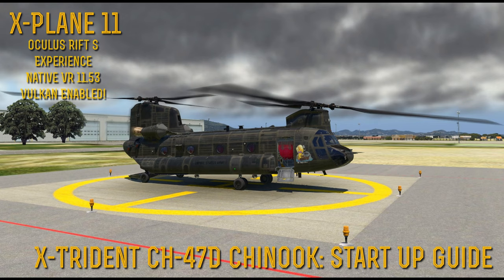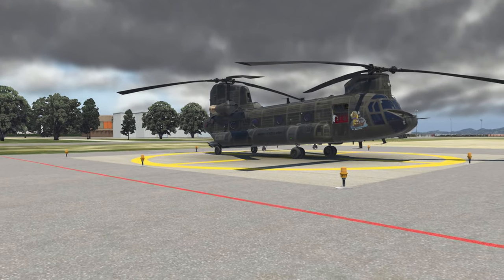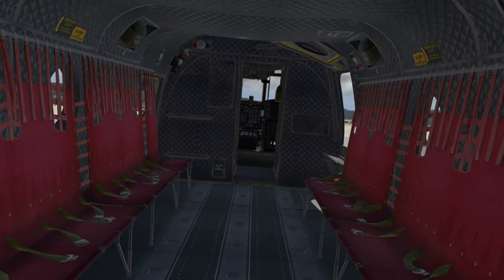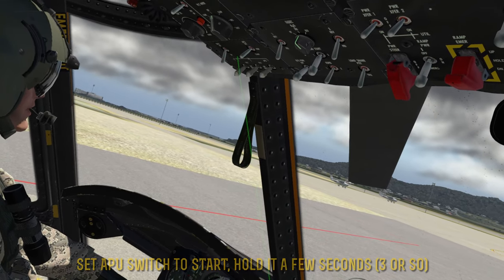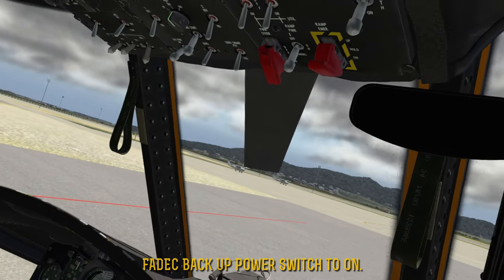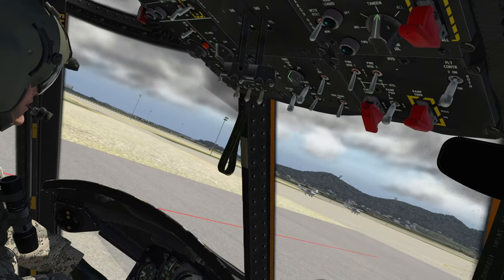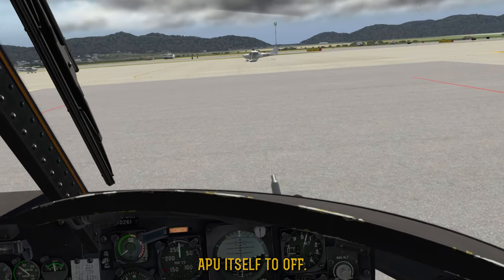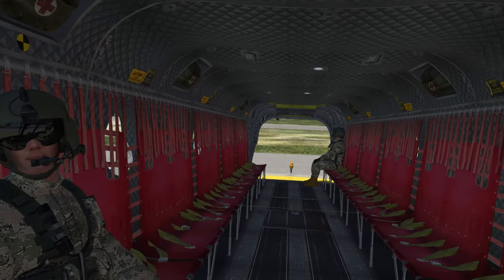[X Plane 11] X-Trident CH-47D: Start Up Guide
X-Trident surprised everyone with the release of their long awaited Boeing Vertol CH-47D Chinook! I have had the beta for a few months but I have been waiting for release so I could purchase it myself!

TODAY - I AM GOING TO TEACH YOU HOW TO START THIS BEHEMOTH.

That is it. Nothing more than that for now. For the next video, we will be flying around Orbx Balearic Islands on Ibiza.

But for now, join me in the cockpit for this short lesson, with special thanks to the real life Chinook pilot who put together the quick and dirty checklist for me to show you.

***IMPORTANT NOTE***
There is now an update patch available that brings the pop up into VR, as well as a number of new keybinds and functionality. Get it ASAP!!

Bel Geode & Boomflowah Productions
presents

X-Plane 11.53

INCLUDING NATIVE VR AND VULKAN!

X-Plane 11 demo is freeware, but X-Plane 11 Global
can be found as payware on X-Plane.com or Steam!

Report all bugs here-

FEATURED AIRCRAFT-

by X-Trident

Boeing Vertol CH-47D Chinook

***AS WITH ALL AIRCRAFT FEATURED***

FEATURED SCENERY:

By Orbx

TrueEarth EU Balearic Islands

Build airports using X-Plane's WED [World Editor]
Scenery design tool

(The following are not always used in beta versions,
but used normally on regular episodes)

by Folko:

Avitab: VR compatible tablet with PDF viewer v 0.3.14
(FREEWARE)

by FlyJSims:

Enhanced Runways HD
(FREEWARE)

by AlPilotX:

HDMesh v4
(FREEWARE)
mesh-scenery-v4/

by Short Final Design (MisterX6) :

SFD Global
(PAYWARE)

AI Aircraft traffic by:

JustFlight

Traffic Global (for X-Plane 11 Windows)

Narration:

Bel Geode- Andrew G. Bolton

Theme music is an original song
written by ME (Andrew G. Bolton)
Entitled "Chaotic Simplicity"

Bel Geode uses Virpil HOTAS and rudder pedals

and

Player.me- BelGeode

Steam- you guessed it... Bel Geode

Coming Soon-

Hooking in Ibiza...

Ciao!